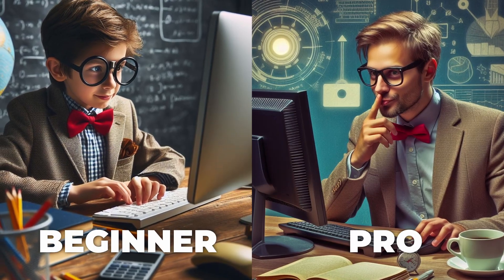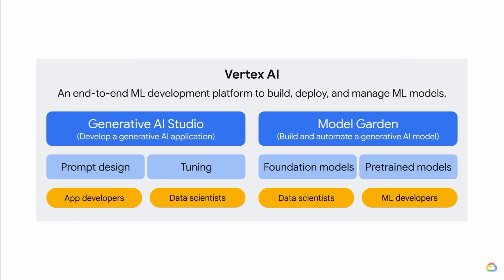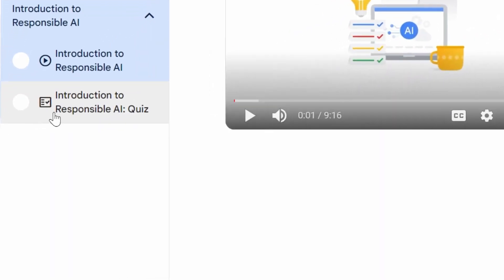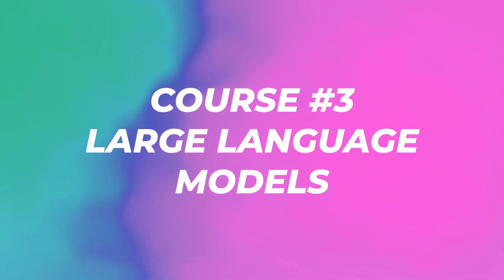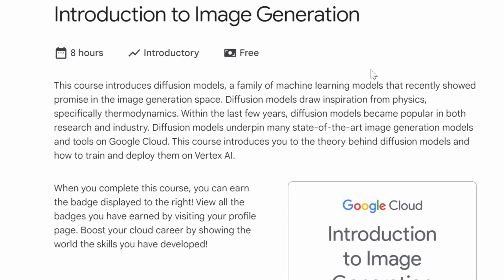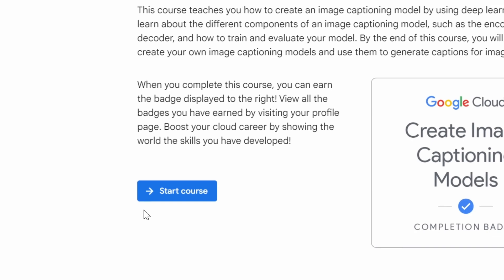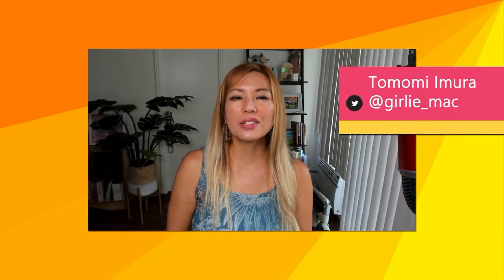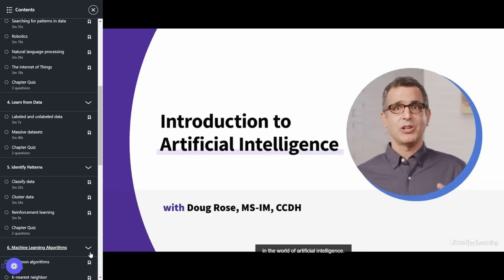7 FREE AI Courses To Make You An AI Developer in 2024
00:00 - Intro
00:45 - Course #1 - Introduction to Generative AI
02:28 - Course #2 - Introduction to Responsible AI
03:40 - Careerist
05:43 - Course #3 - Large Language models
07:18 - Course #4 - Image Generation
08:55 - Course #5 - Large Captioning Models
10:07 - Course #6 Artificial Intelligence for Beginners
11:51 - Course #7